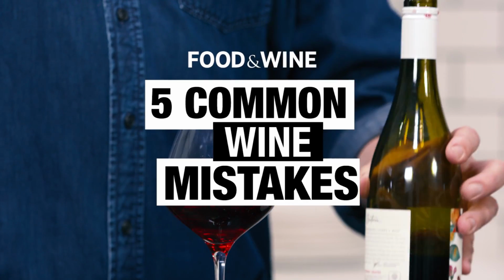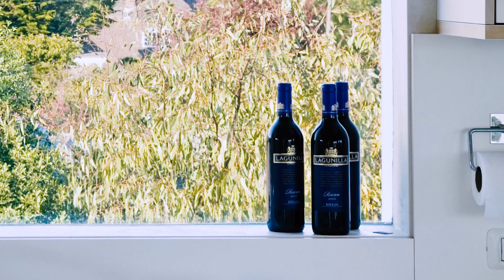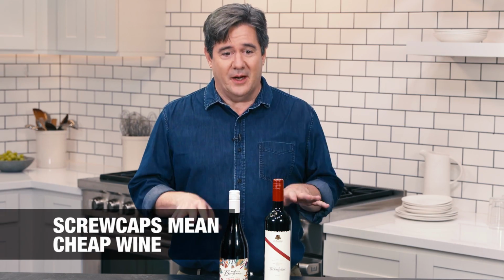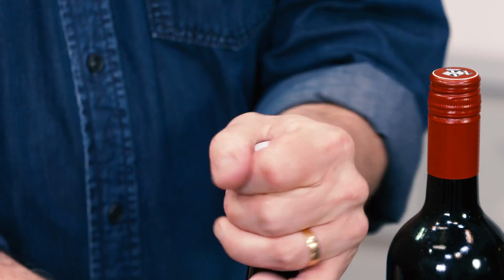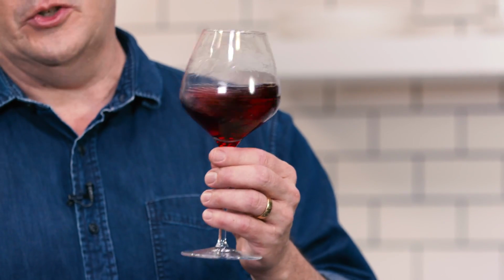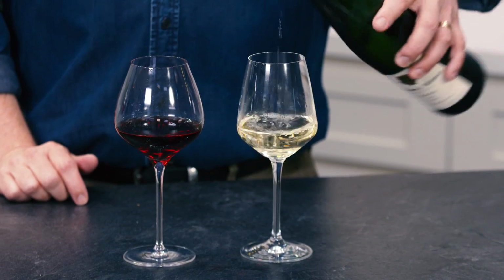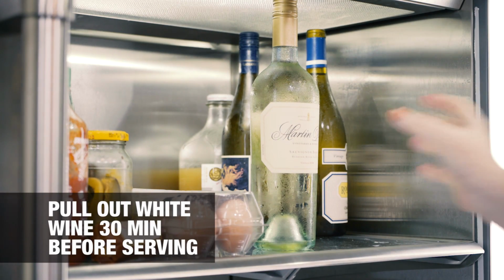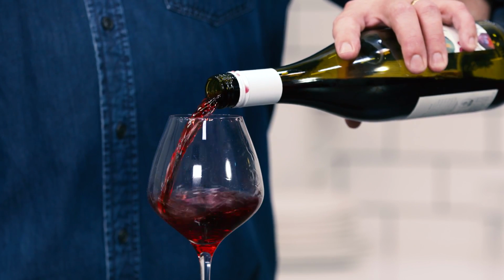5 Common Wine Mistakes to Avoid | FOOD & WINE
Avoid these 5 common wine mistakes to truly enjoy your next glass.